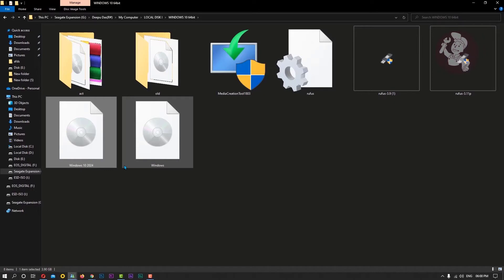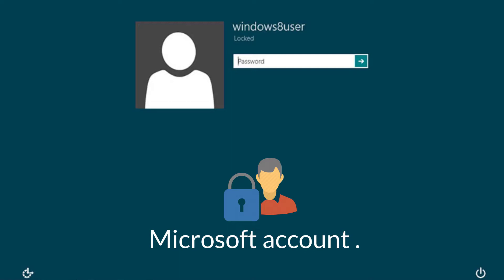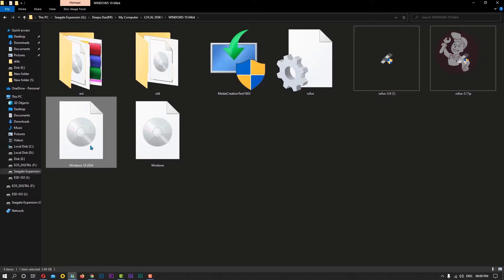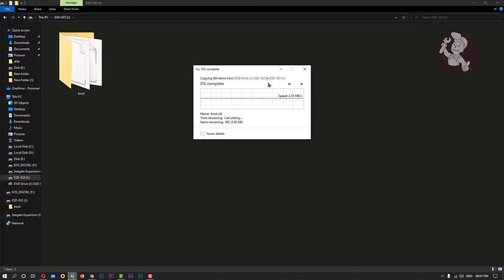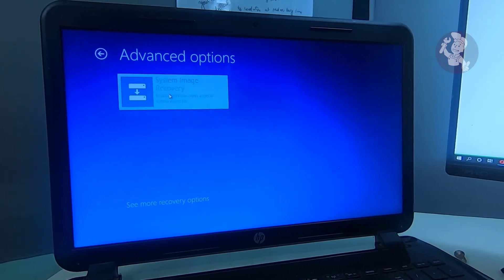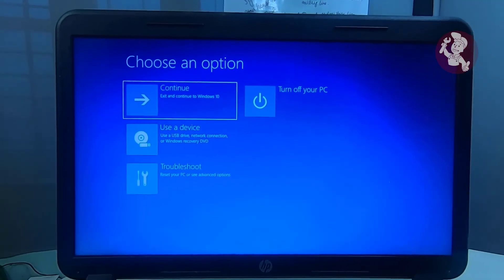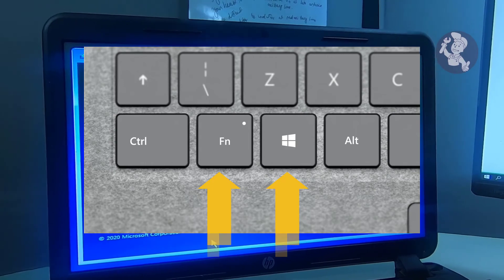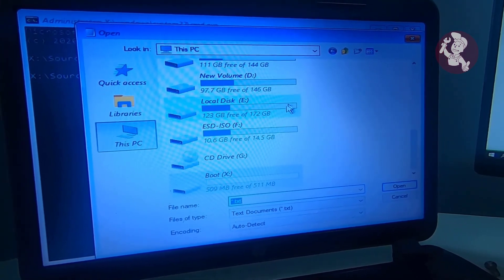Get files without logging in to Windows 10 | How to copy files from a locked or password forgot PC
How to get files from a password locked computer. How to get files from a password locked computer. Now you can copy any files without login to windows 10.  Forgot your Windows password? Do you want to copy data from a locked computer?

Procedure.
Local user :
Simply use shift + restart from log in screen. And, use image recovery option.
This method does not require any windows files.

Microsoft user account or System Lock or OS error :
Use a disk image file of windows, get into OS safe phase, then press shift F10 and use notepad application. (watch video procedures ).